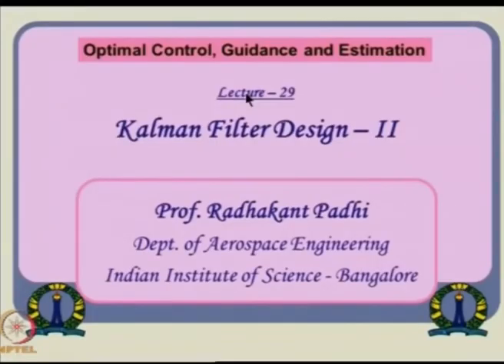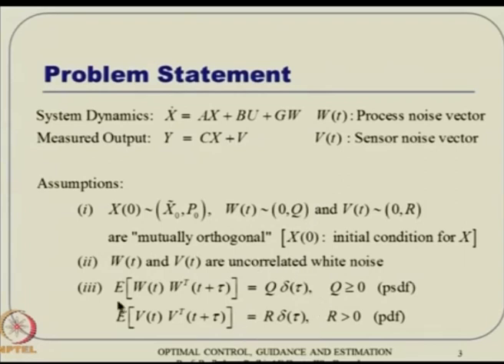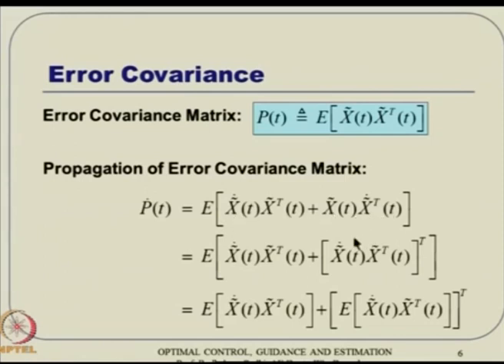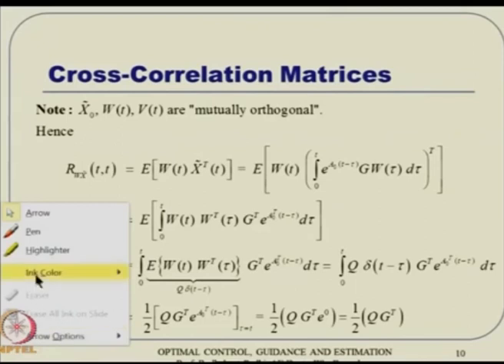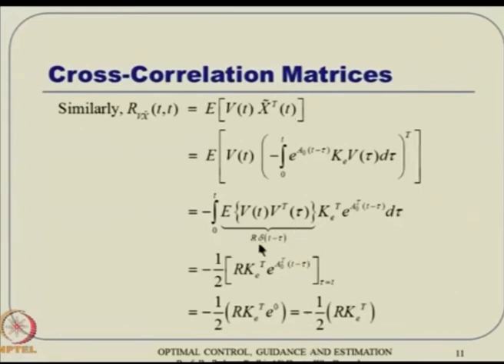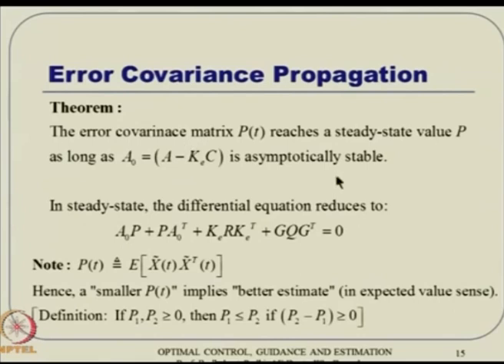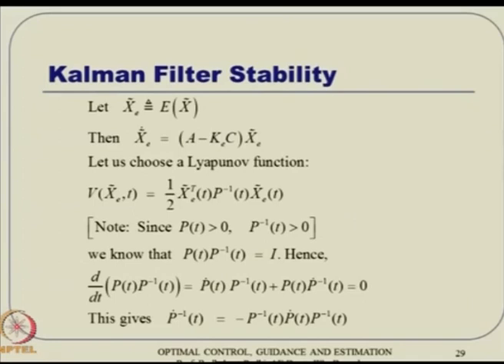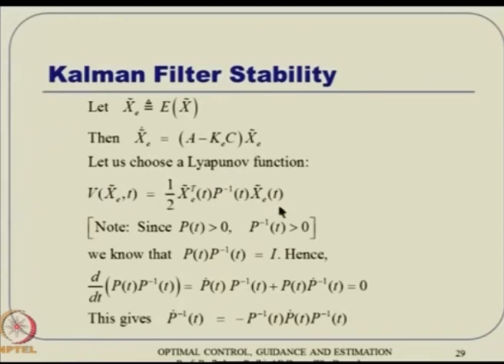Lec 29: Kalman Filter Design – II